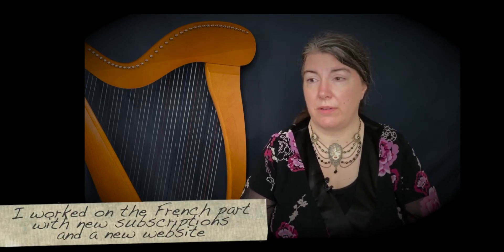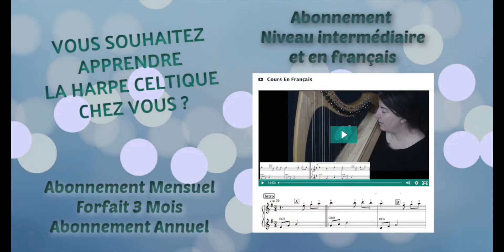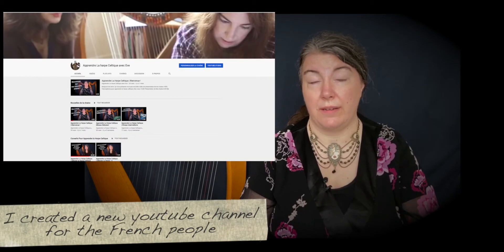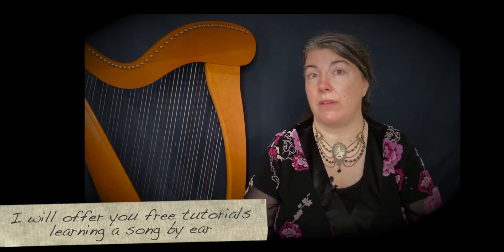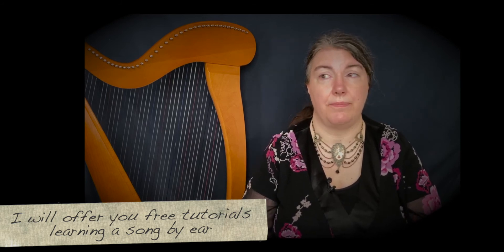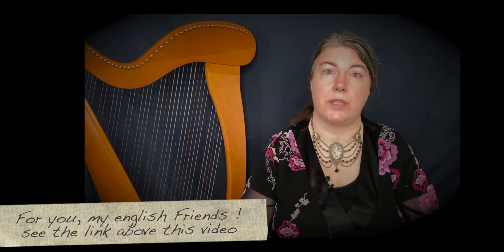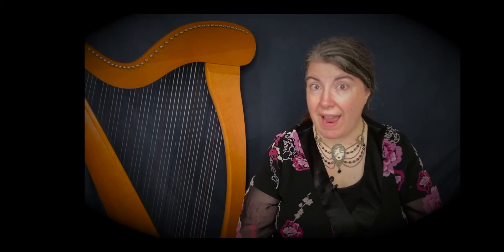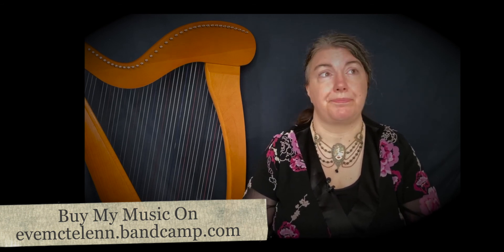I'm Back - 2020 October | McTelenn Harp Center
Harp Story  | I'm back - 2020 October